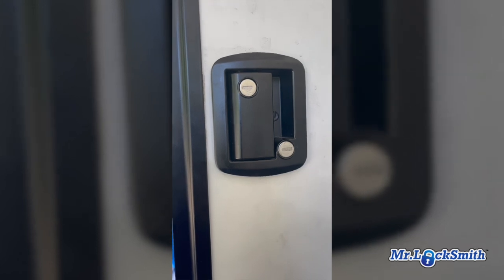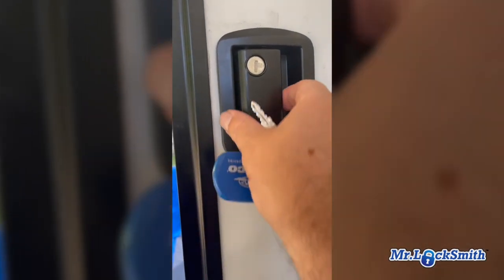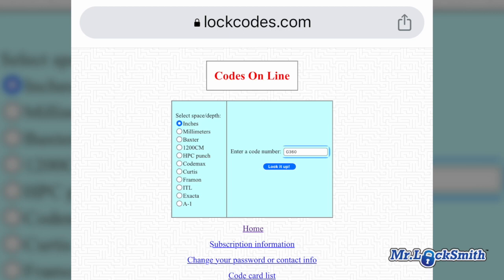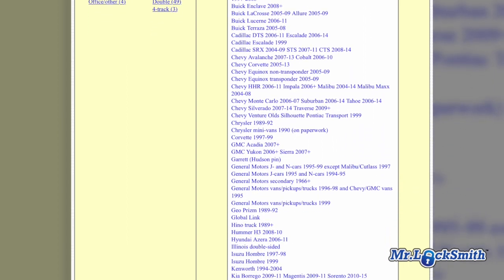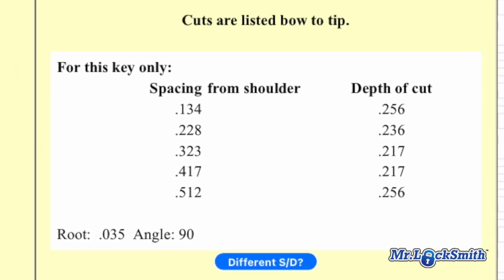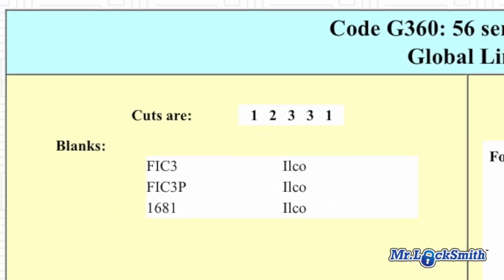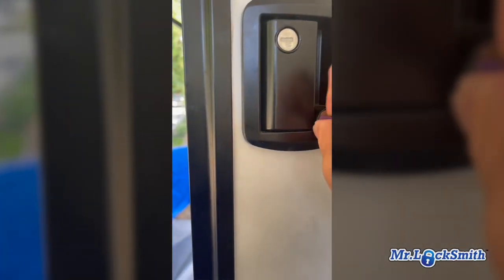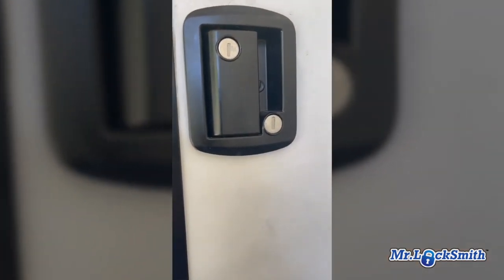How To Make Keys To A Global RV Travel Trailer Lock | Mr. Locksmith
JOIN MR. LOCKSMITH™ YOUTUBE MEMBERSHIP CHANNEL TO GET ACCESS TO MEMBER ONLY PERKS:

How To Make Keys To A Global RV Travel Trailer Lock | Mr. Locksmith™

0:00 - How To Make Keys To A Global RV Travel Trailer Lock
0:20 - Key Code on a label on the inside of the lock
0:25 - Code G360
0:50 - Codes Online to look up the code
2:10 - Cuts "12331"
2:40 - Framon Code machine to cut the key by code
3:25 - Demo on using the key in the lock
4:00 - Mr. Locksmith

Mr. Locksmith™